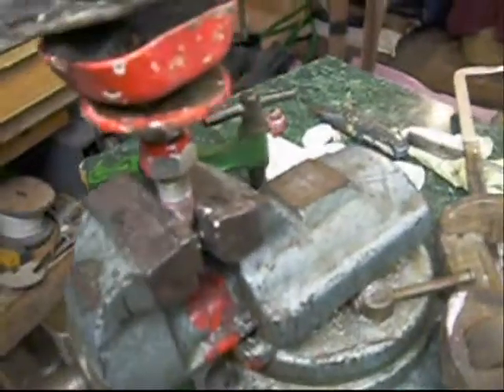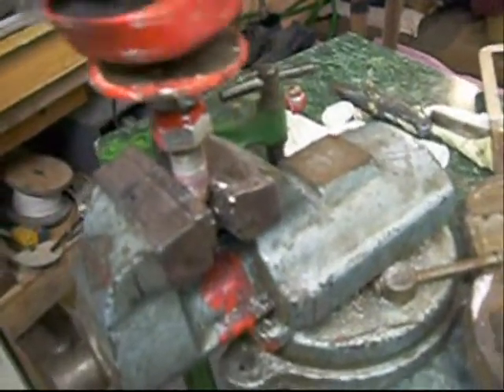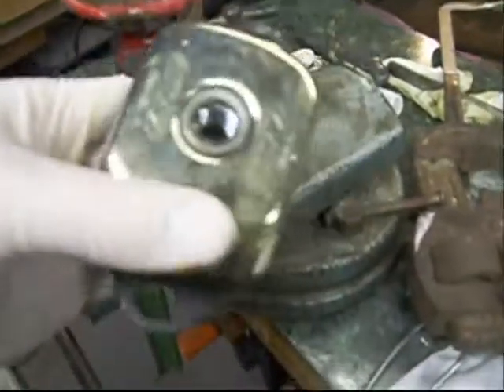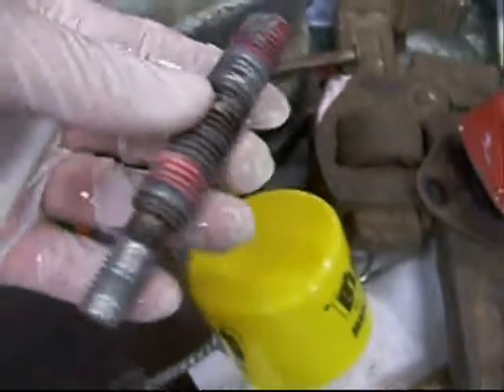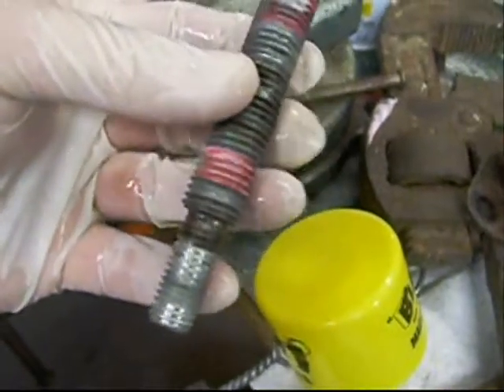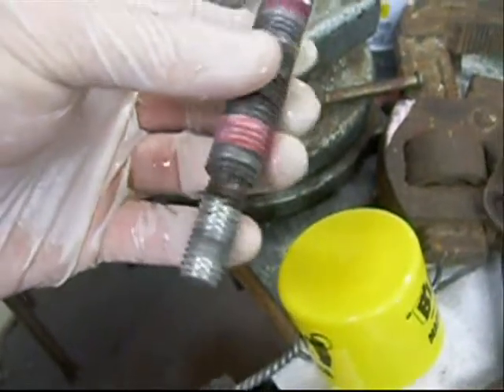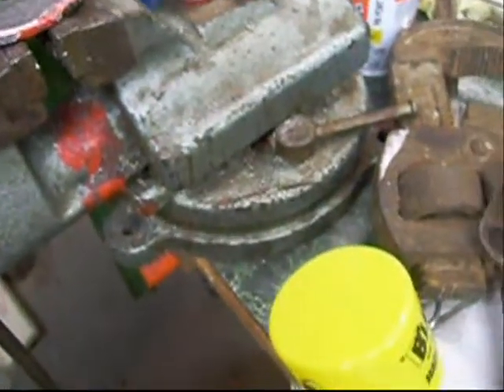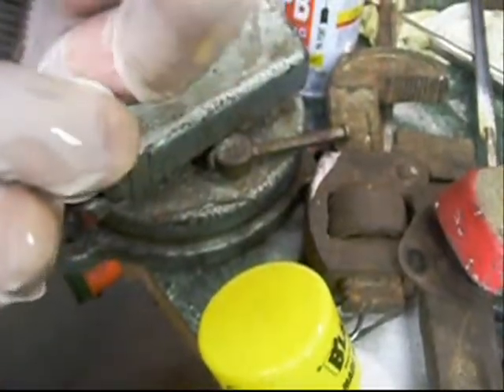How to take out the port fwd engine mount on the Gemini_0001.wmv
How to take out the port forward engine mount of the Gemini 105Mc.  In order to get rid of some vibrations the engine mounts have to be replaced.  This short video whows how to get one of them out